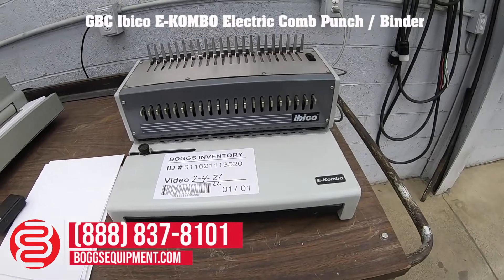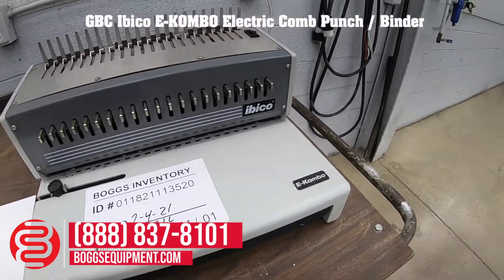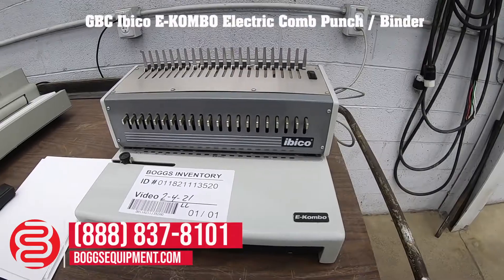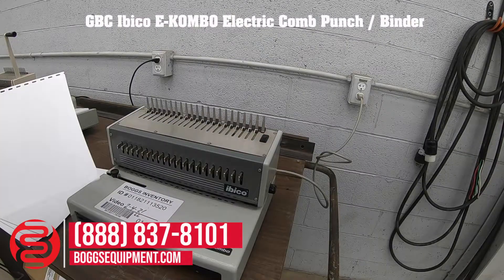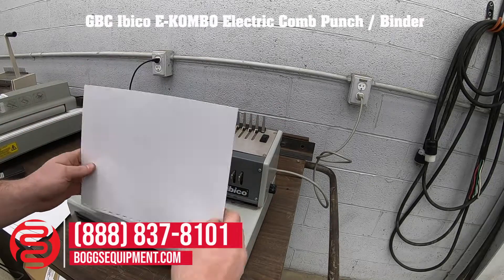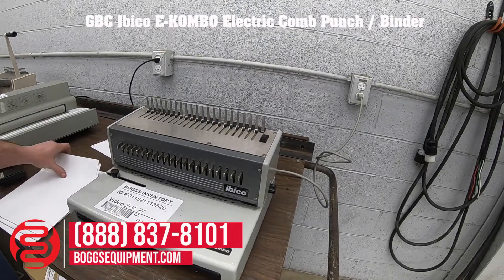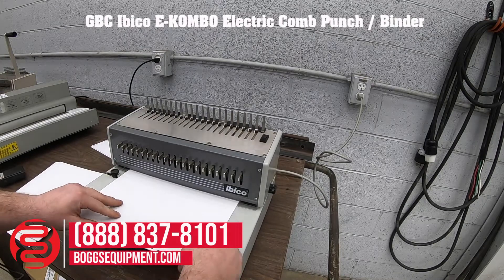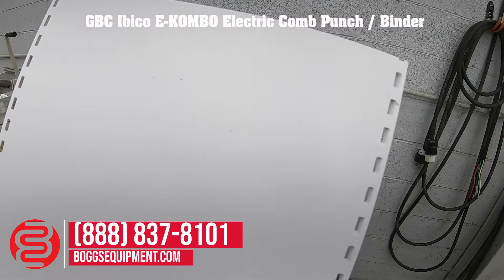GBC Ibico E-KOMBO Electric Comb Punch / Binder